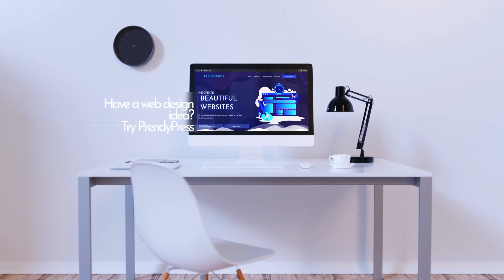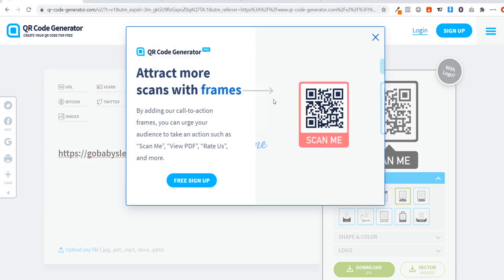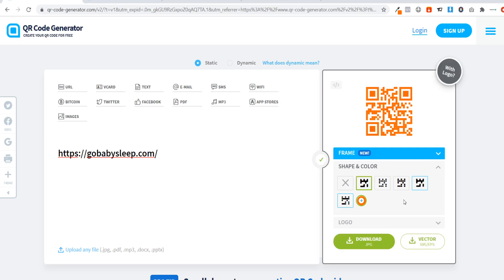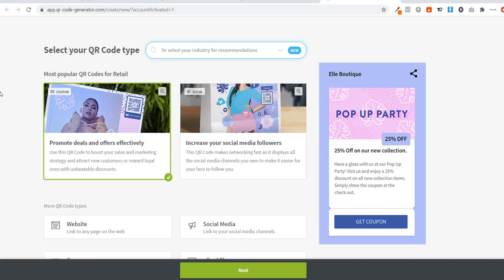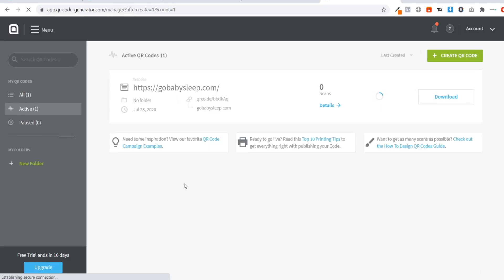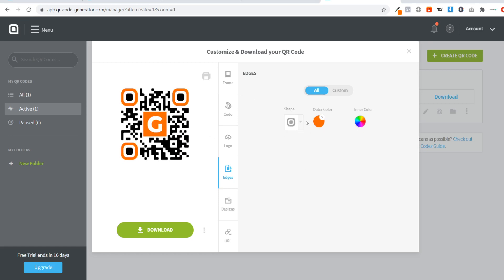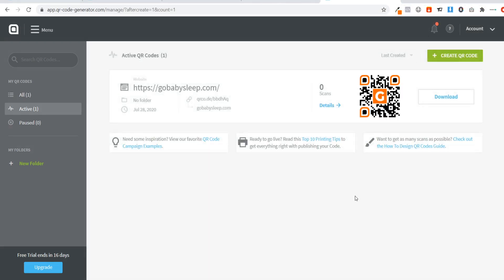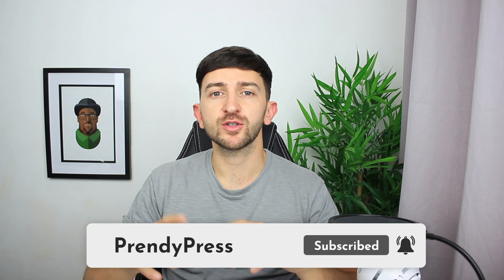How To Connect a QR Code to a WordPress Website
Connecting a QR Code to your WordPress website can be one of the best ways to promote your website or show off your web design skills to potential clients!

Have a business/ website idea? Book a Web Design consultation for advice on getting started